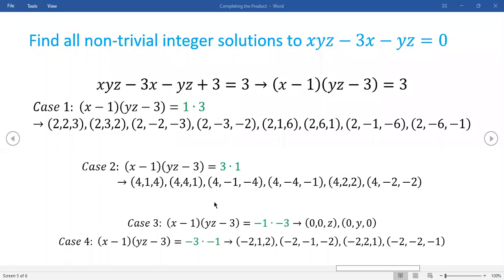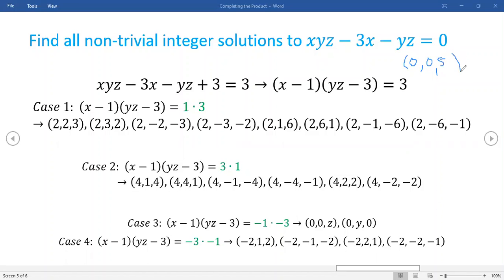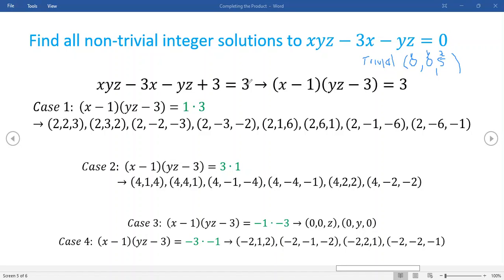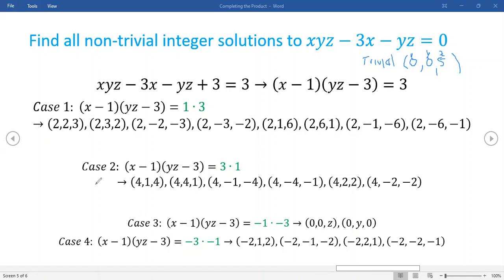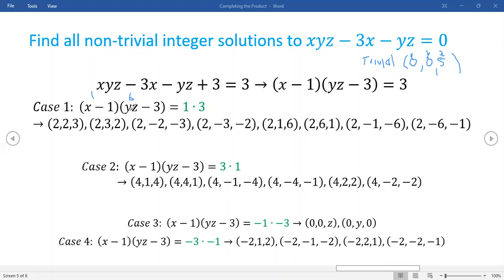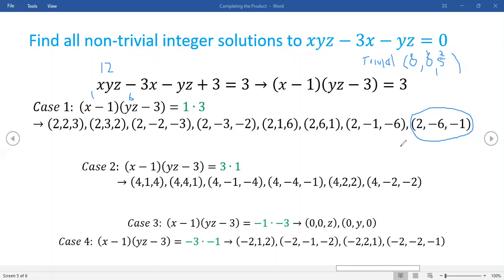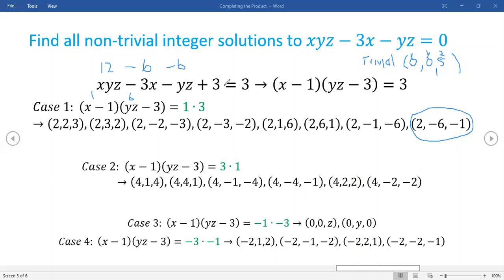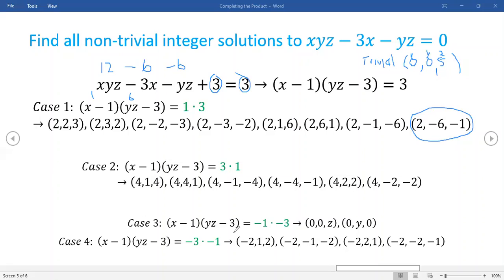Completing the Product, aka Simon's Favorite Factoring Trick, integer equation xyz - 3x - yz = 0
A Michael Penn math teacher favorite factoring technique, completing the product, a tremendous aid in solving the integer equation   xyz - 3x - yz = 0. Richard Rusczyk(AoPS entrepreneur), sunglasses and all, may have solved a similar problem August 4, 2012.  There were 18 non-trivial solutions to the equation. Professor Penn glibly states the primary idea behind this method it to equate factor pairs. The skilled Randolph College educator/communicator has more than once expressed an interest in chess on his channel.
Python programmers must not understand SFFT math algebraic factoring method. @nicholasng2092 posted some excellent instructional material on this fascinating topic. Zahlen is the German verb to count. @ZahlenRMD gave some coverage to completing  the product November 2023 however he attached the name Simon to it. Perhaps a famous chess player/mathematician? Reddit user Mina
u/shiningmatcha asked a vague and ambiguous question about checking a positive integer for primality. Get some sleep.  The necessary condition of being 1 or 5 modulo 6 eliminates a lot of possibilities.

Begin Coding Fast June 2020, wrote some code that finds all the prime factors of an arbitrary integer. Not sure if he uses the  fact one only has to check for prime factors less than the square root of the integer. Math teacher, chess instructor Isaac Miller, Peter Wise was involved in helping some wolf scouts learn the Royal Game, Kirsten Ayen Johnson,Emily Denver Troy, The requirements for earning a chess merit badge are quite meager compared to say chemistry and astronomy.